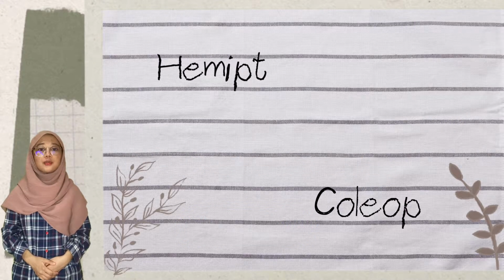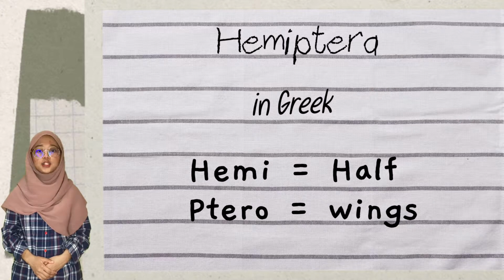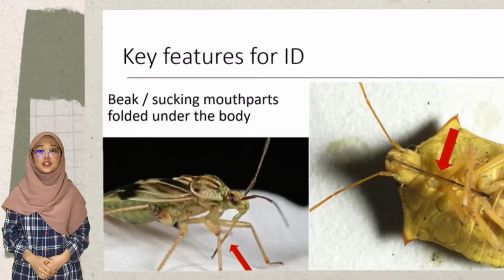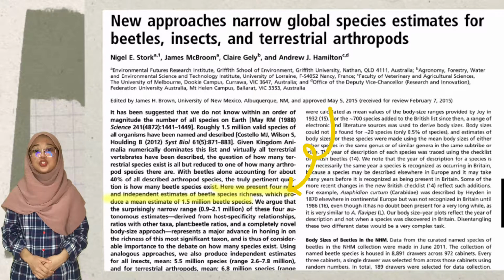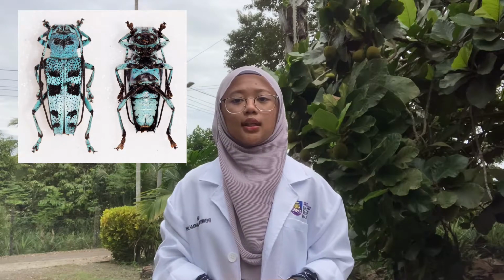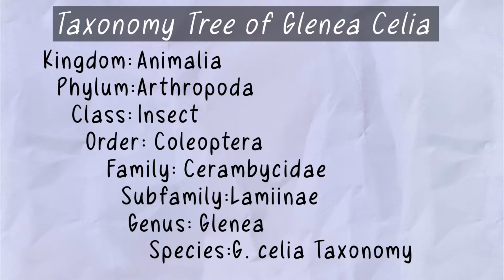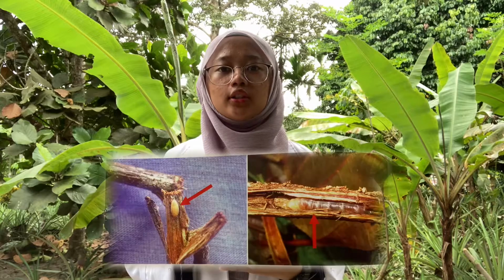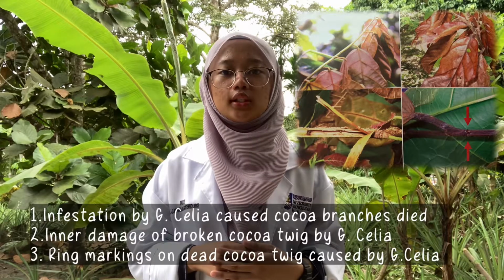Sabarinah.ms - AGR464 -2E.